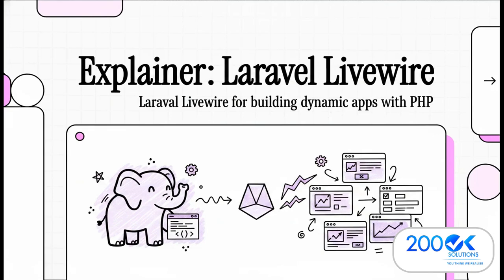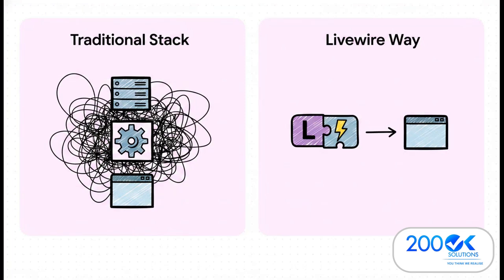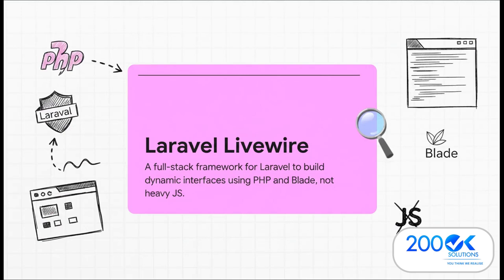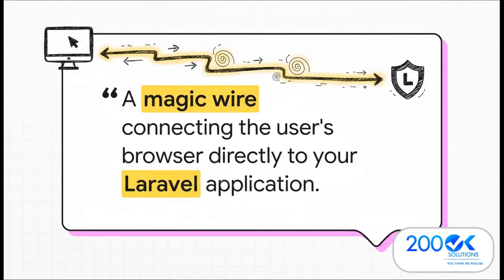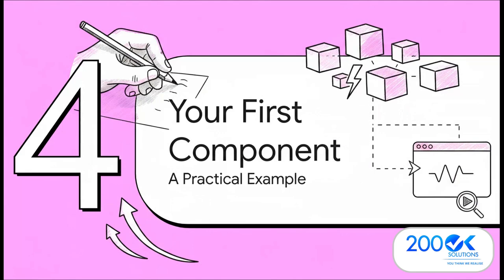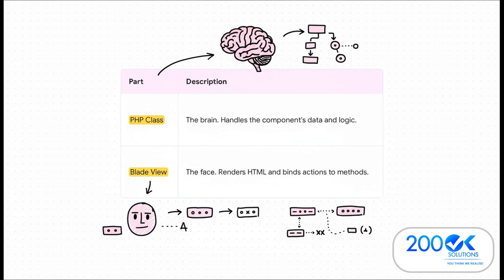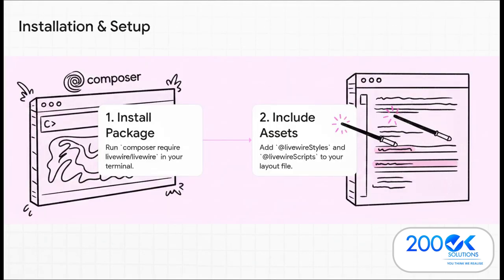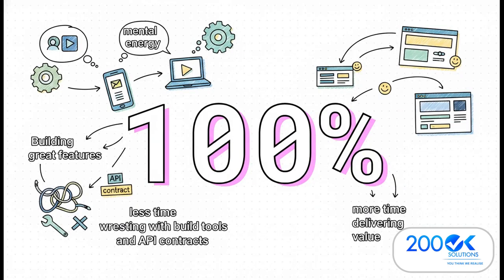Laravel Livewire: A Simple Guide with Practical Implementation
Want to build dynamic Laravel applications without writing complex JavaScript?

In this video, we break down Laravel Livewire with a simple and practical example. Learn how to create real-time UI updates, handle user interactions, and build powerful components using just PHP and Blade.

Perfect for Laravel developers who want faster development and cleaner code without relying on frontend frameworks like React or Vue.

🚀 What you'll learn:
• What Laravel Livewire is
• How Livewire works behind the scenes
• Step-by-step implementation (Smart Counter example)

Start building smarter Laravel apps today!